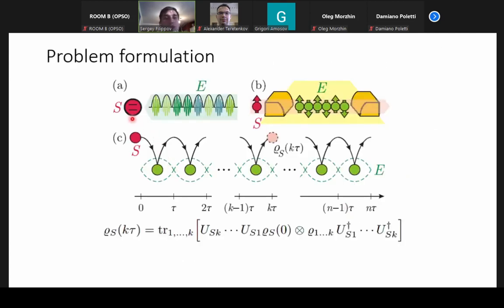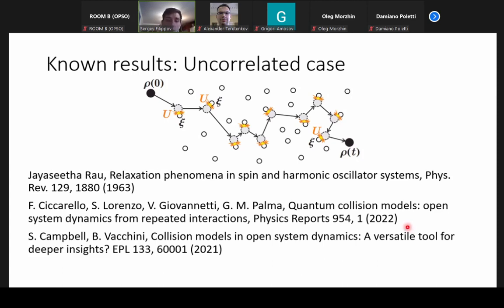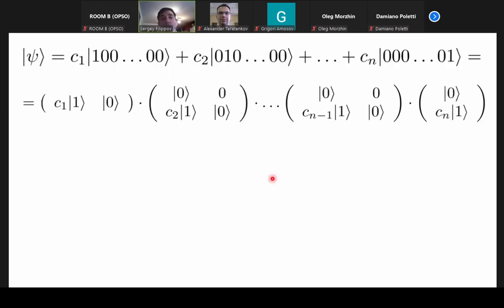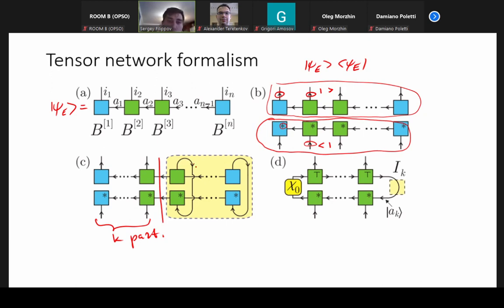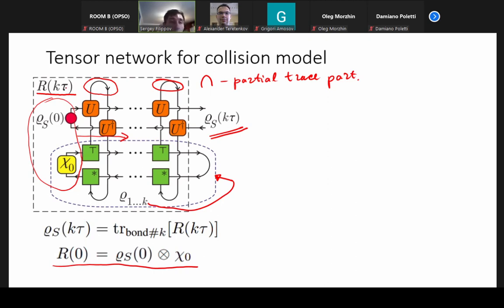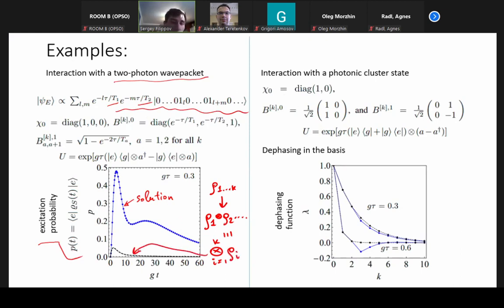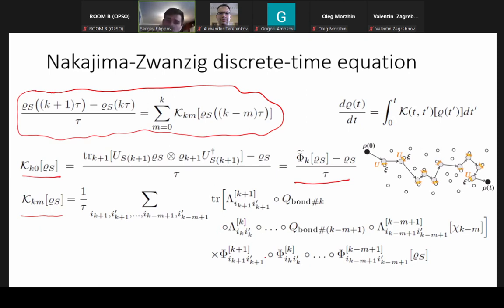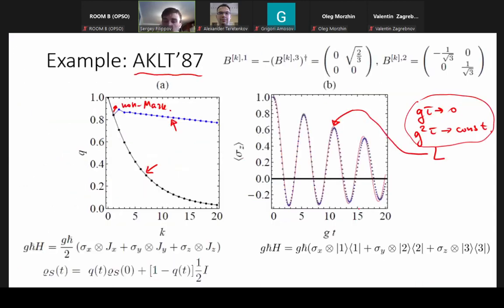Sergey Filippov - Markovian embedding semigroup for non-Markovian quantum collision models with...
Markovian embedding semigroup for non-Markovian quantum collision models with correlated environment
Speaker: Sergey Filippov
OPSO Conference 2022
NRU HSE-NN